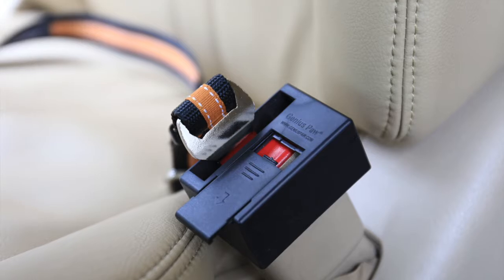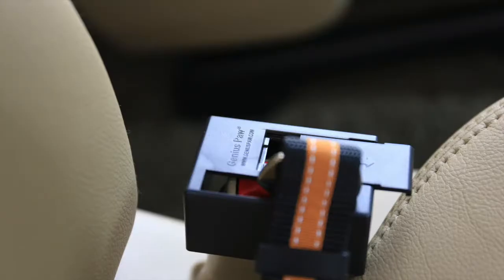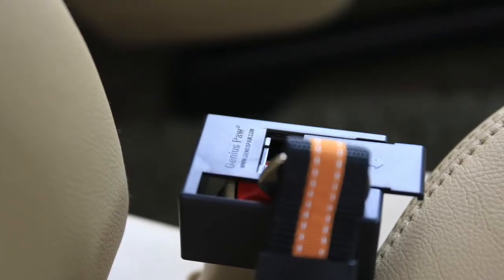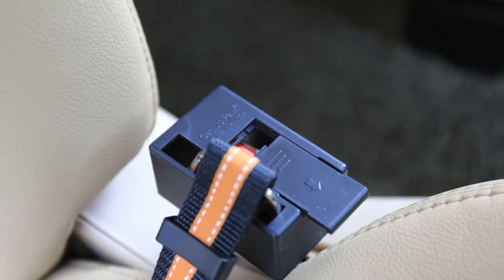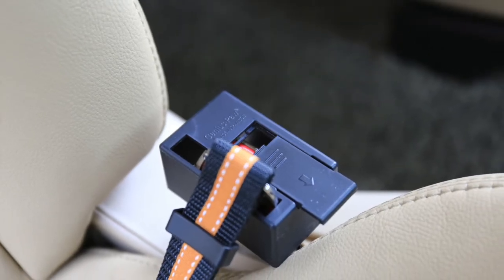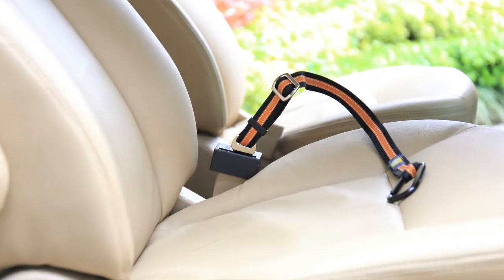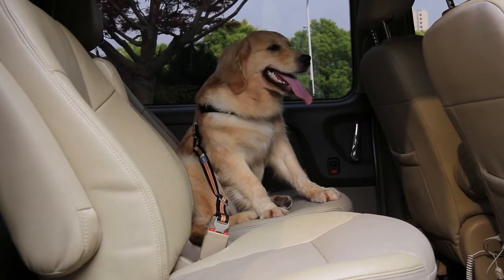Genius Paw seat belt buckle guard introduction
This video is introducing the buckle guard for dog seat belt and showing how it protects your dog when you are driving car.